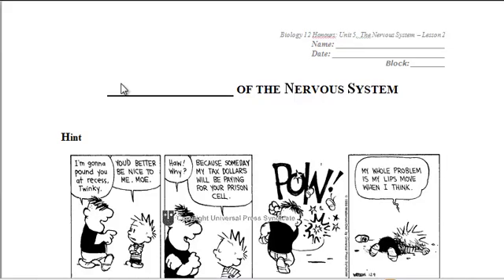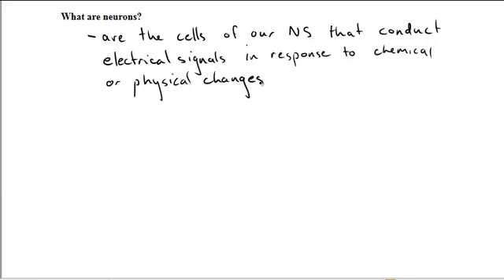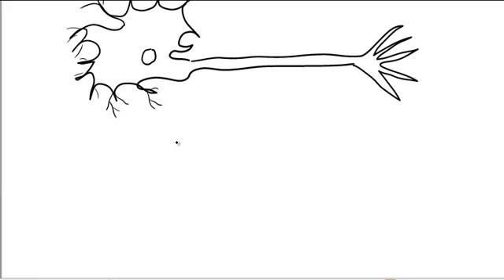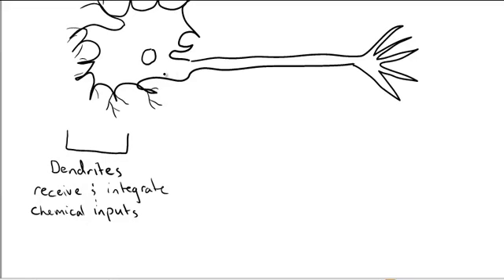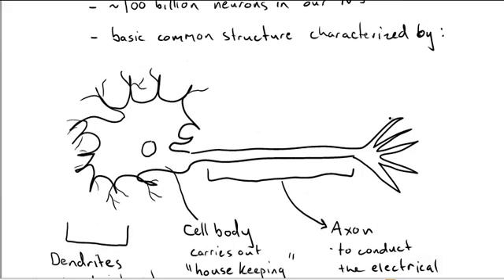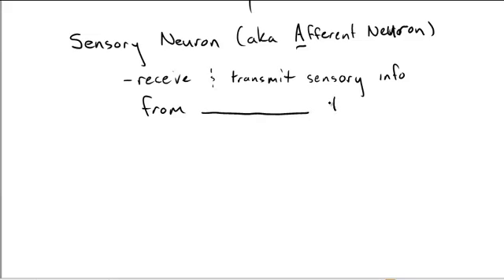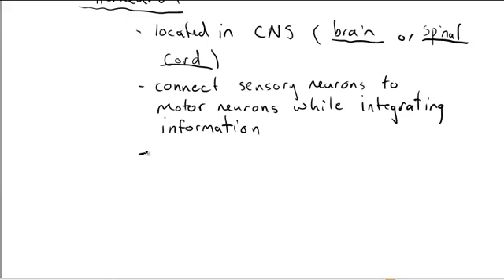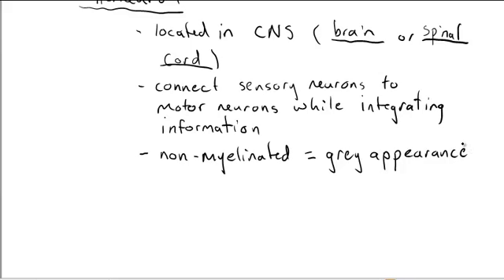U5 L2 Video Part 1 of 2 (man) - Cells of the Nervous System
Introduction to cells of the nervous system including a discussion of the  basic structure of a neuron and of the functions of sensory neurons, motor neurons and interneurons.